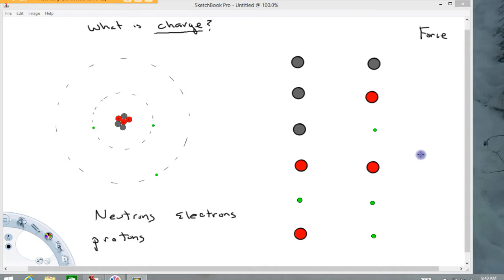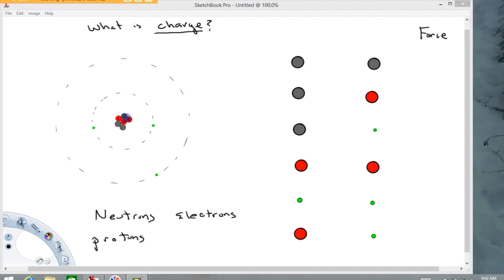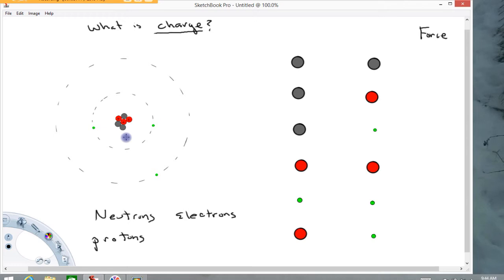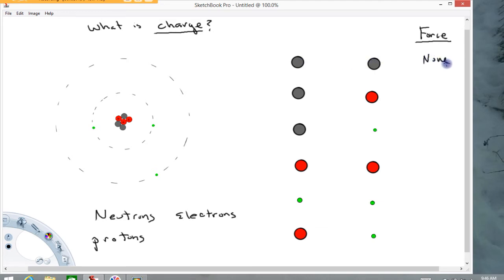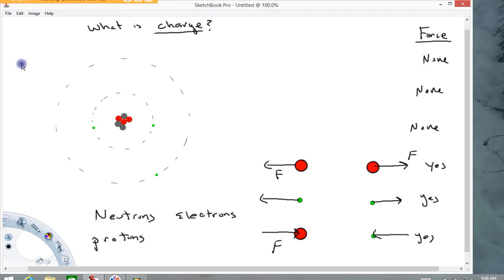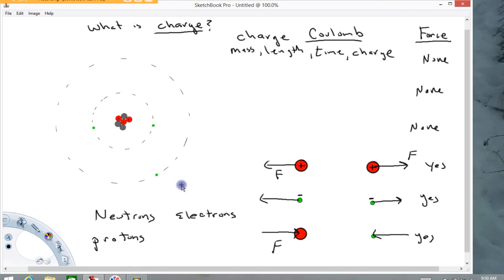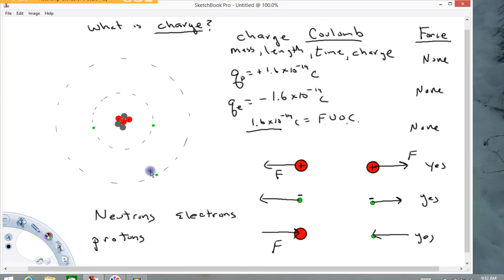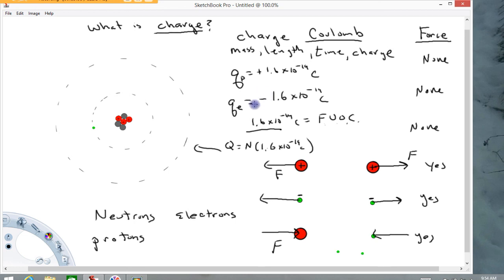What is charge